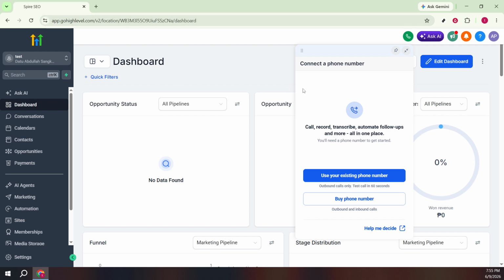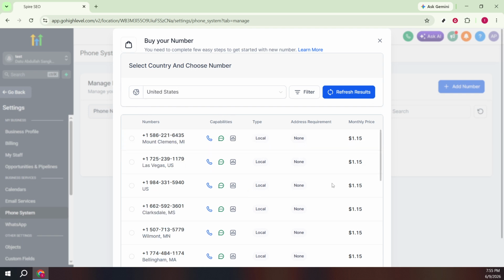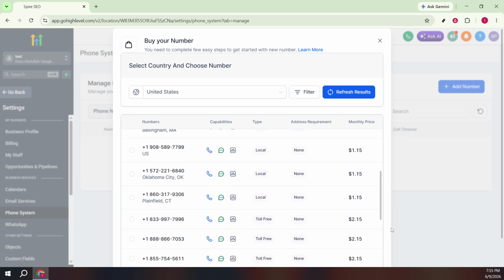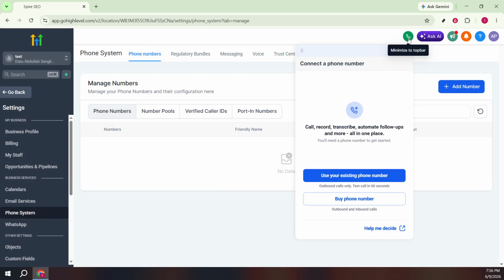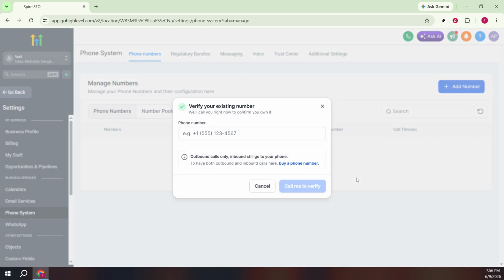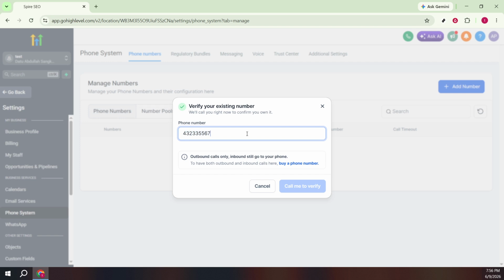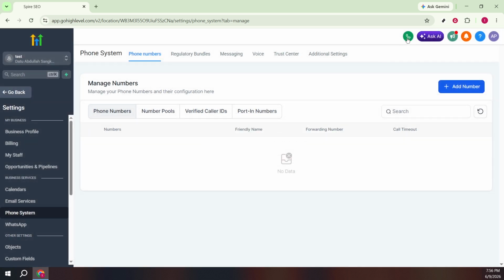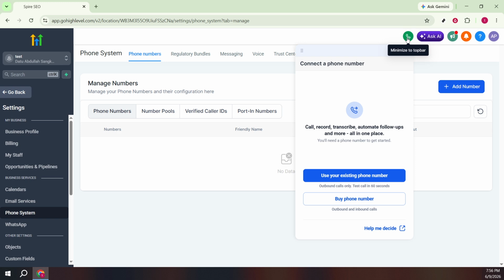How To Use The Dialpad On GoHighLevel [2026 Guide]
How To Use The Dialpad On GoHighLevel

In today's video, we cover How To Use The Dialpad On GoHighLevel, GoHighLevel Dialer Tutorial, Make Calls Using Dialpad In GoHighLevel, GoHighLevel For Beginners, Use Phone Dialer Inside GoHighLevel CRM, GoHighLevel Calling System Guide, Access And Use GoHighLevel Power Dialer, GoHighLevel Phone System Tutorial, Call Leads Using Dialpad GoHighLevel, Manage Outbound Calls In GoHighLevel, GoHighLevel Communication Tools Guide, GoHighLevel Tutorial 2026, Track Calls Using Dialpad In GoHighLevel, Set Up And Use Calling Features GoHighLevel, Improve Sales Calls Using GoHighLevel Dialer